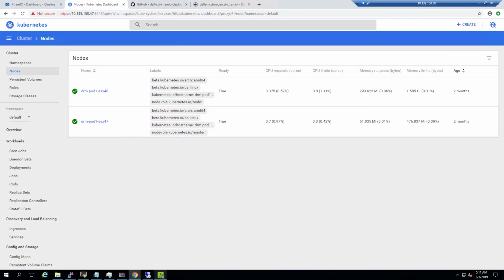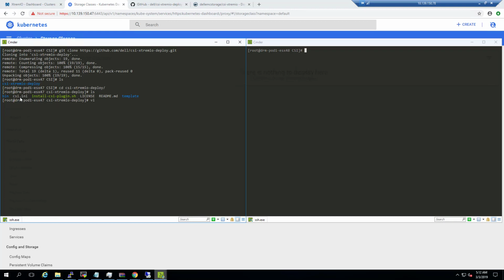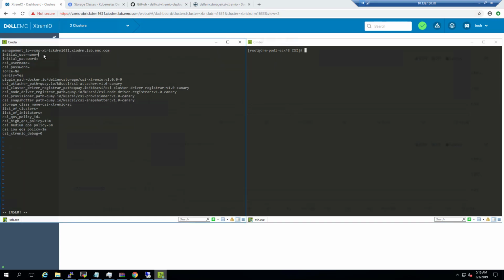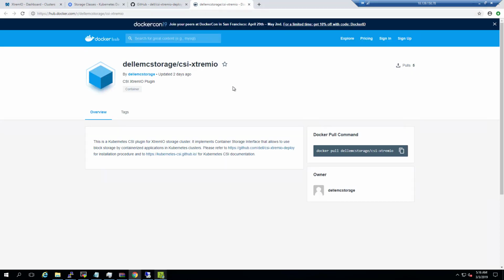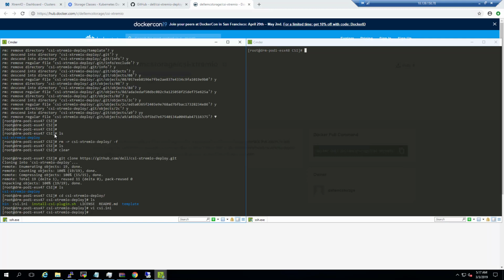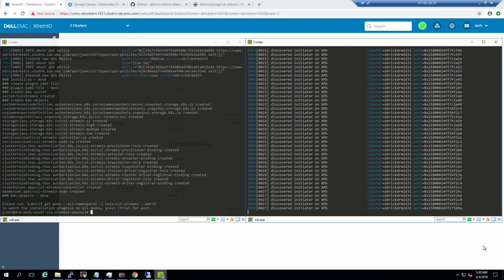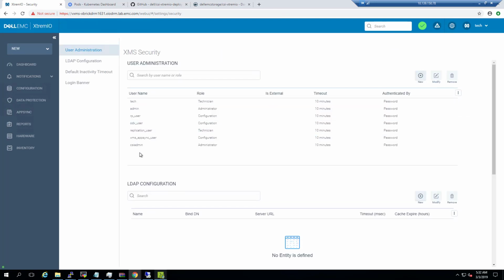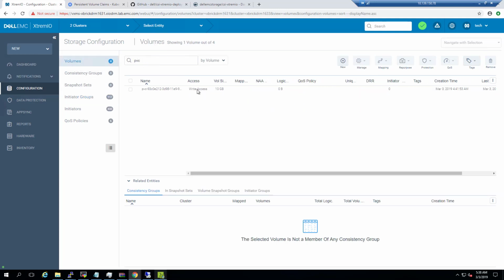DELL EMC XtremIO CSI Plugin Installation For Kubernetes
This demo presents the installation of DELL EMC XtremIO X2 Container Storage Interface (CSI) driver to deliver persistent storage For Kubernetes Cloud-Native Applications and DB workloads.